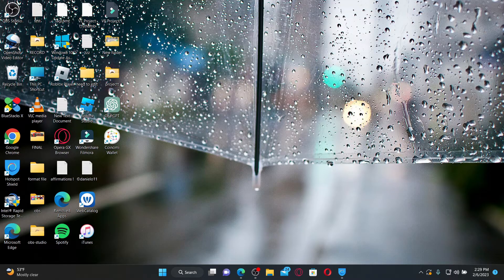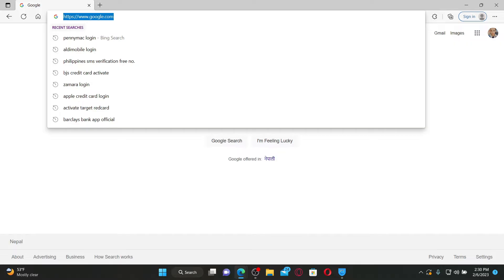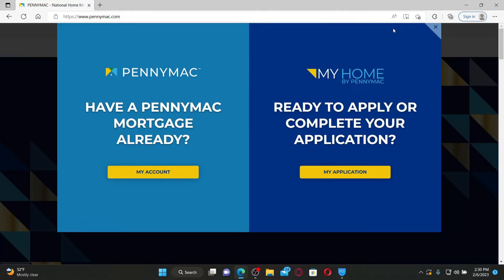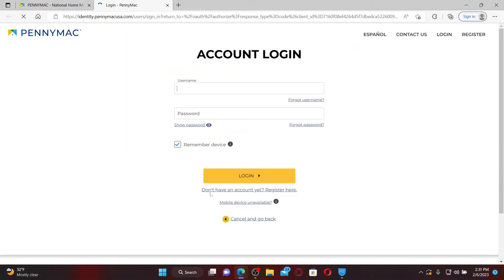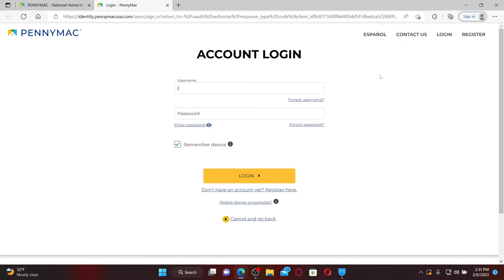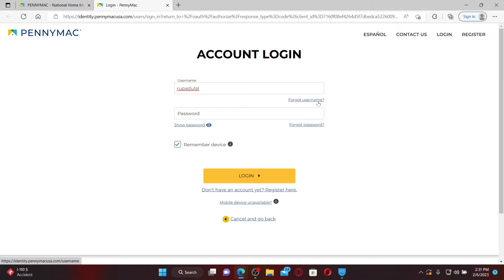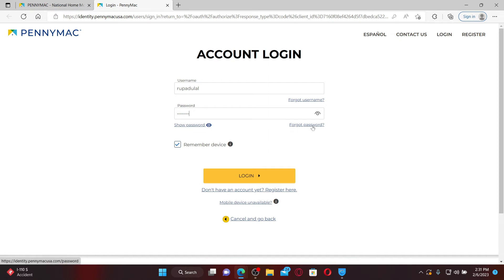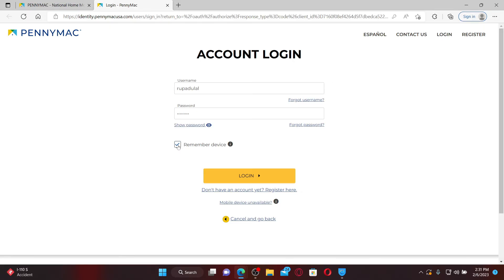Pennymac Mortgage Login: How to Login Sign In Pennymac Mortgage Account Online 2023?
In this video, we'll guide you through the process of logging into PennyMac, the online platform for managing your mortgage. From setting up your account to entering your login credentials, we'll make sure you have access to all the features and services that PennyMac has to offer. Whether you're new to PennyMac or simply need a refresher, this video is for you.